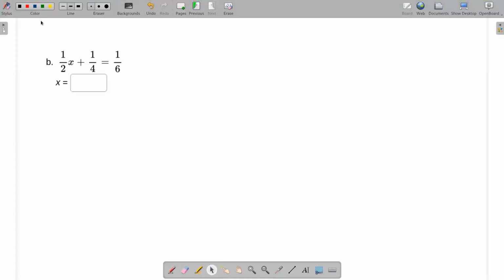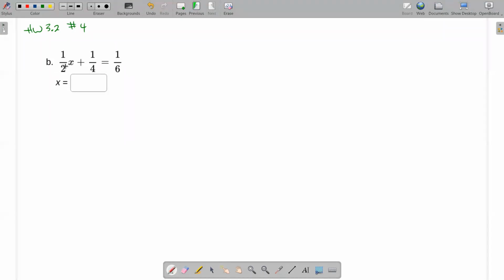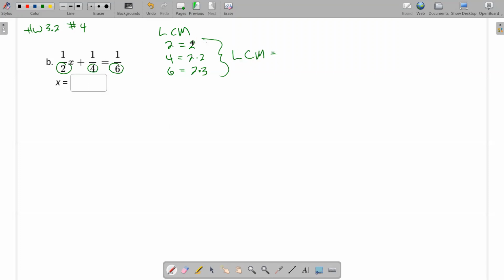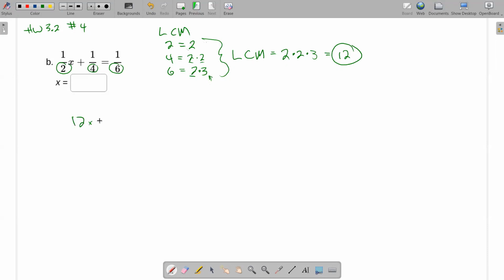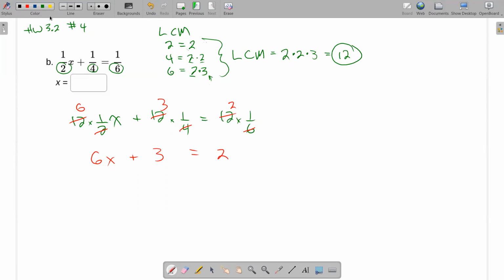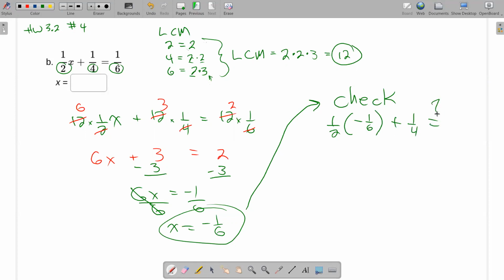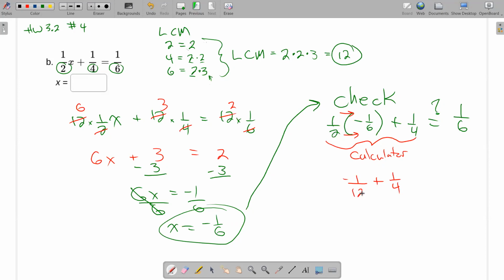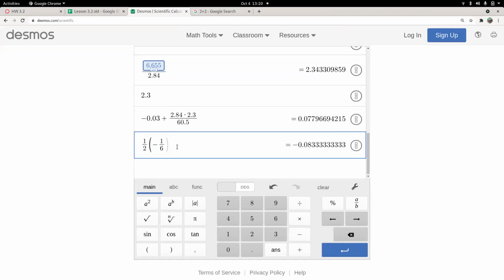mth098 HW3.2 #4 solving with fractions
Solving an equation with fractions